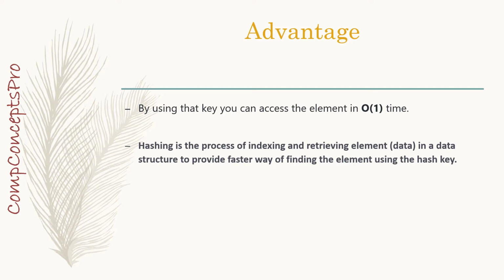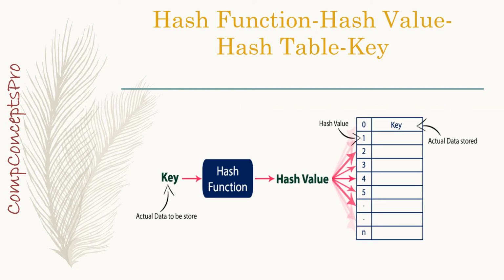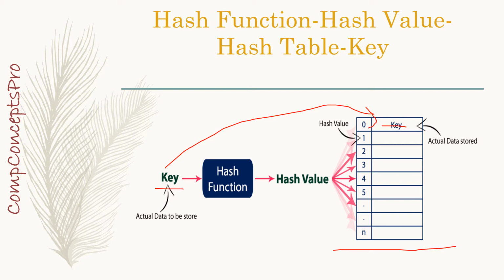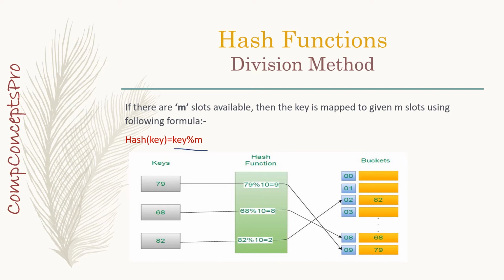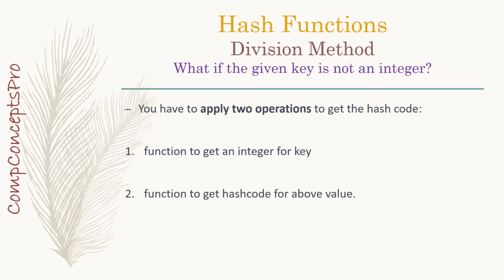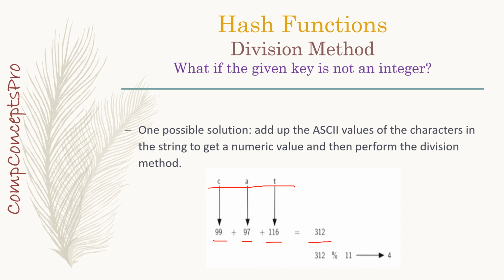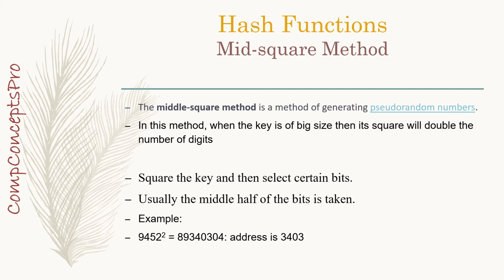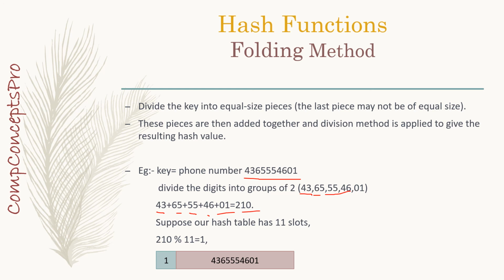Hashing | Data Structures | Division method | Mid-square method | Folding Method | Hash Functions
Efficient data storage and retrieval mechanism
concept of Hash Functions, hash table very well explained
Hash functions like division method, mid-square method, folding method classically explained